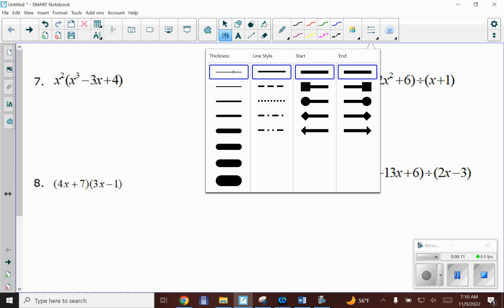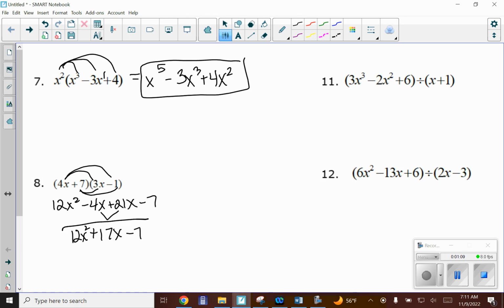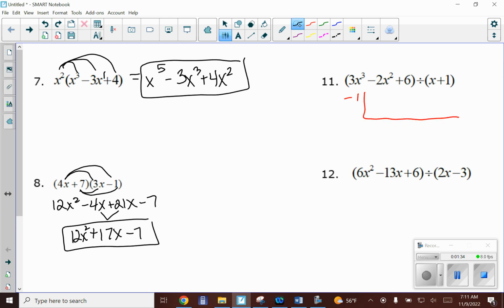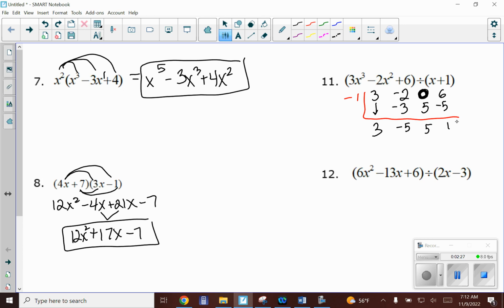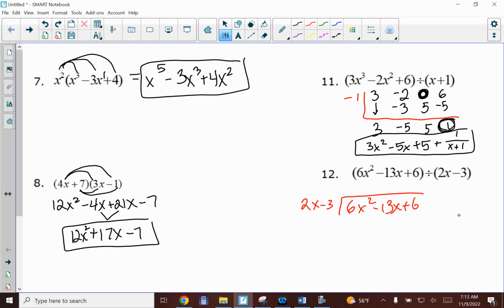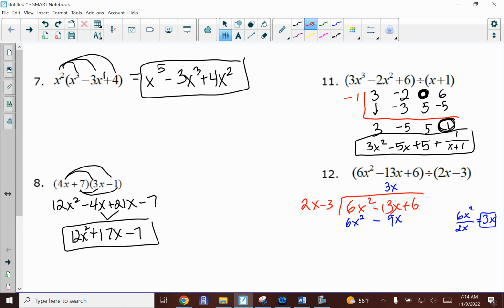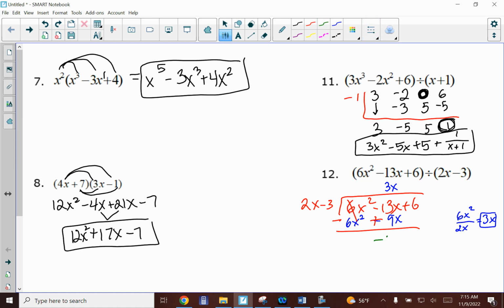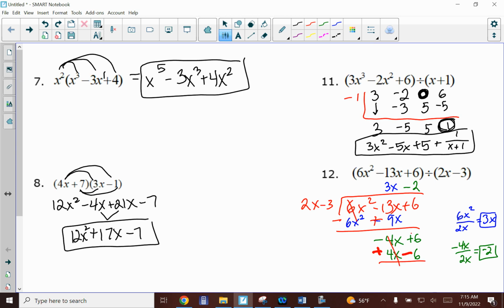Unit 5 Review part 2